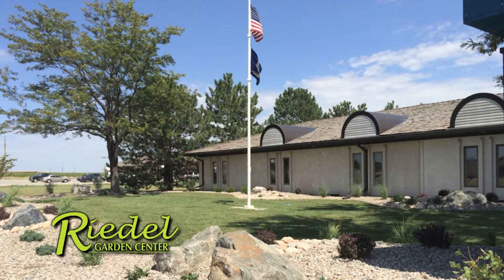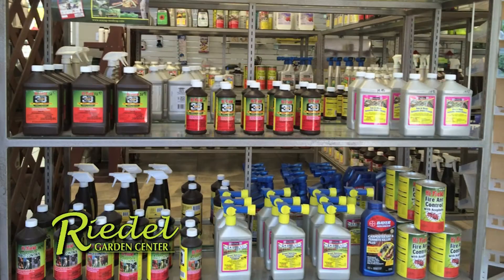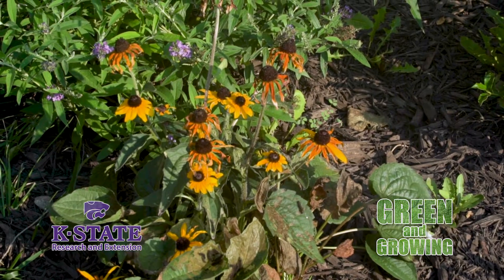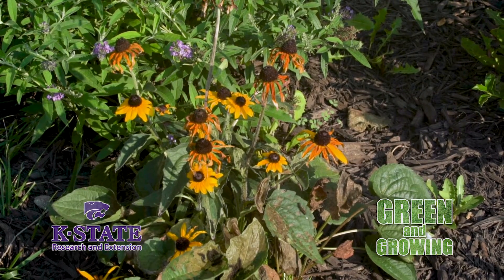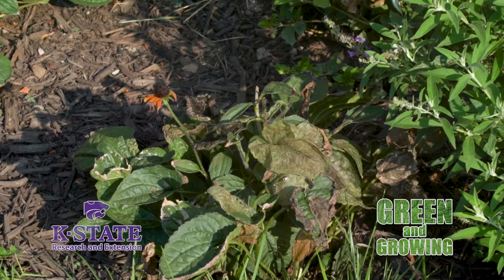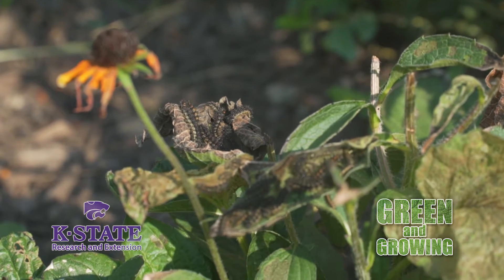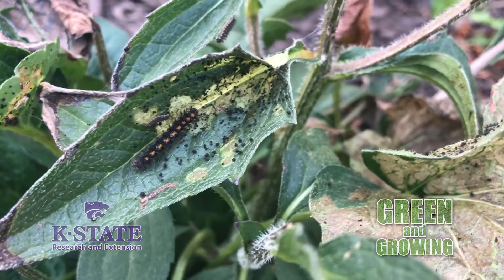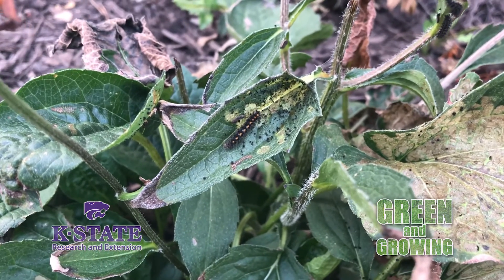Green & Growing 2021 Live and Let Live.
Butterflies are important pollinators, but when faced with caterpillars in the garden, what are you ready to sacrifice?